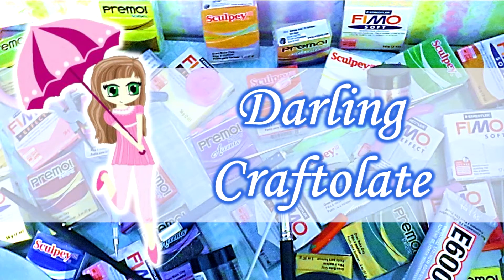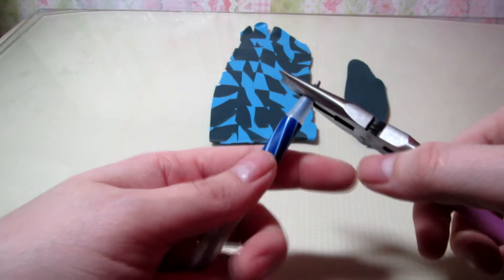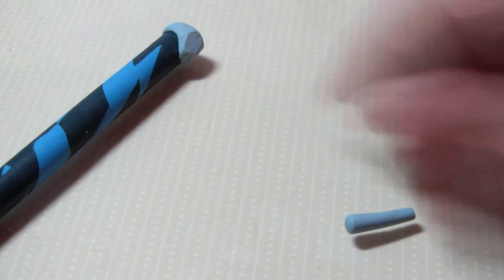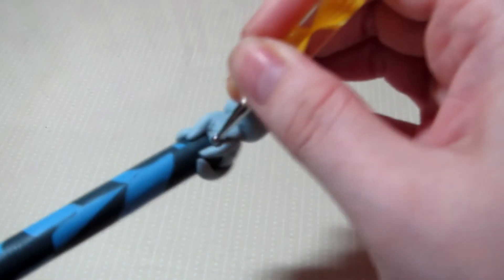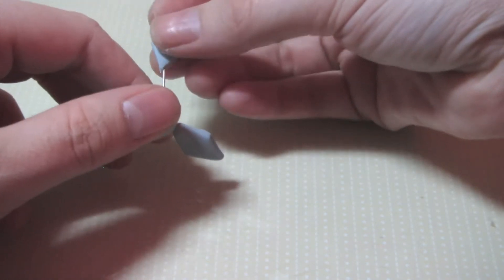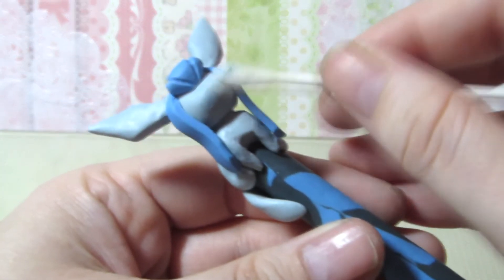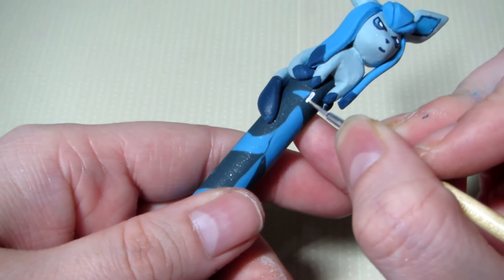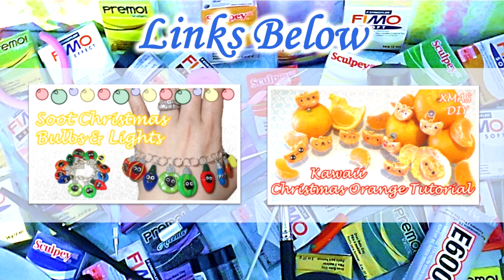Glaceon Inspired Pen Tutorial: Polymer Clay DIY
*Open Darlings cause you “GOTTA CATCH ‘EM ALL” lol

Thank you all so much for watching!  Tell me if you have any ideas on what kinds of pens you would like to see me make in the future in the comments down below.

You can create whatever base color on the pen you would like.  I went for complete randomness and just played around with clay until I got the desired design I wanted.  I was going for a snow storm in the night… I think I sort of got there lol.  As always the details to this pen you may choose to do in clay, paint or both.

Materials used:
Use whatever you are comfortable using and whatever tools you may have
-Bake-able pen *remember to remove the ink and don’t return it until after baking* (I use BIC Ultra round stic grip)
-Blending tool & Sculpting tools (fingers, dotting tools, pearl etchings, specialty blending tools)
-Blades
-Wire or Head pin cut with wire cutters
-Needle tool (I made mine with spare clay and a sewing needle)
-Rolling pin or pasta machine
-Glaze and a soft brush
-Paint: light blue, bright blue, dark blue, white, black
-Glitter: various types in whites, blues or whatever you want to create a snowy design
-Tools to paint (paint brush, dotting tool)
-Clay (Use whichever colors you want I used various Premo and Sculpey III colours)
Color(s) for the pen shaft (I used a pearl navy & the same bright blue as for Glaceon’s hair)
Glaceon hair: bright blue
Glaceon body: pale light blue